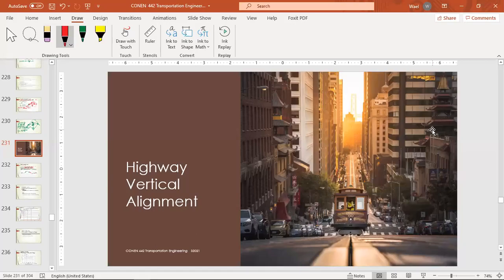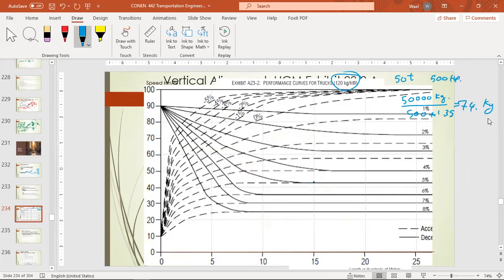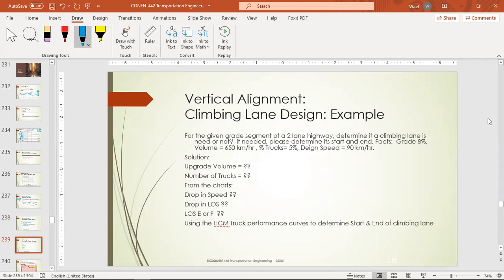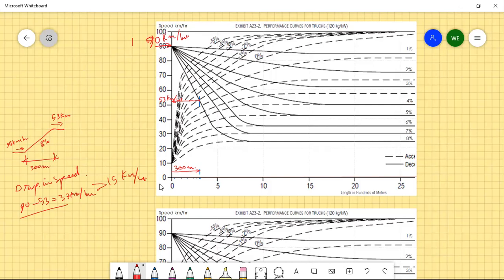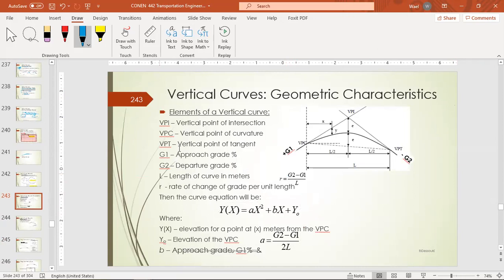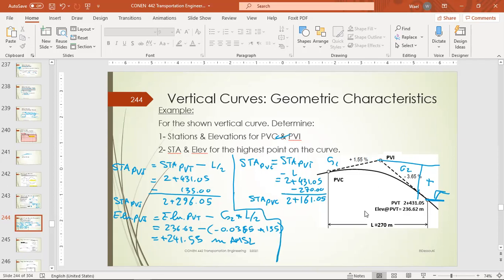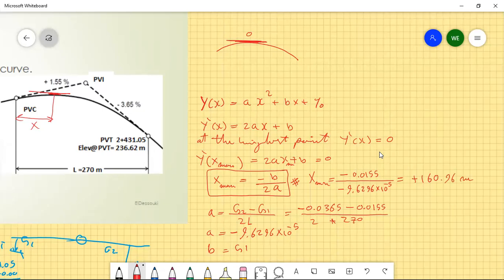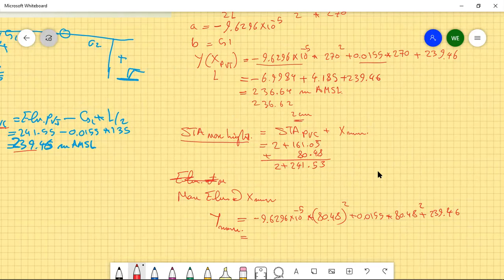ConEn 442 Lec12 S2021: Vertical Alignment